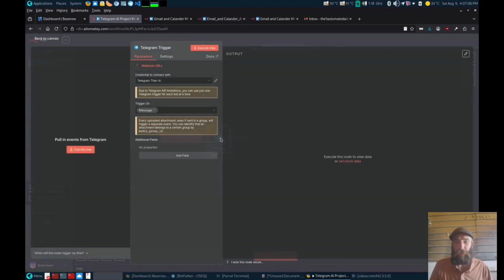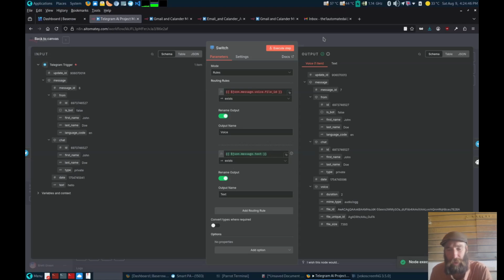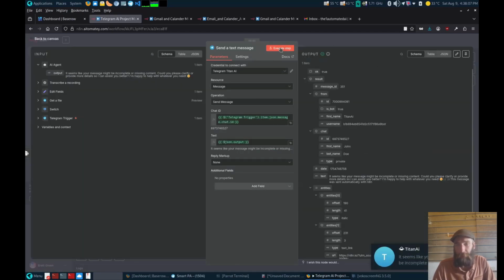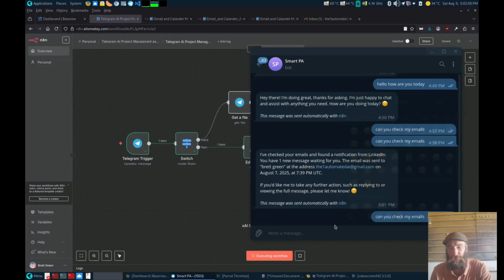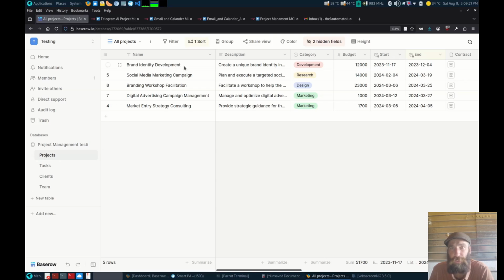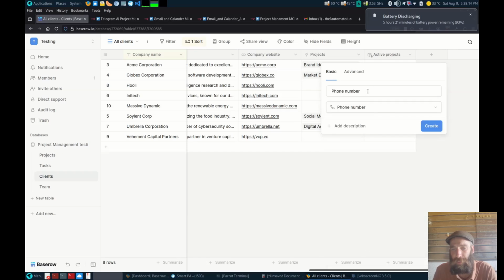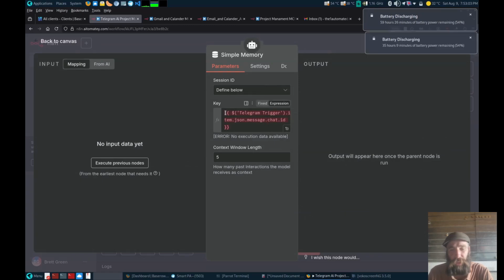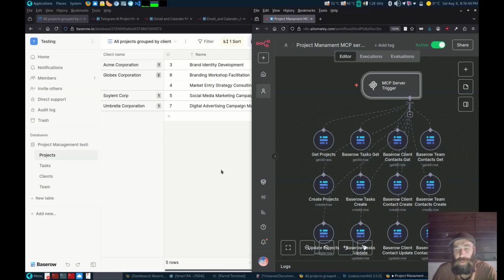Full Tutorial Build Your Own Ai project Management Assistant with Telegram n8n Baserow MCP Bye Jira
🚀 Full Tutorial – Learn how to build a fully custom project management assistant using Telegram, n8n, and Baserow in this step-by-step guide. This workflow automation tutorial covers connecting n8n to a Baserow project management database, integrating it with a Telegram bot for real-time updates, and securing the entire setup for safe, private use.

You’ll discover how to:

    ✅ Set up the MCP (Multi-Component Project) server inside n8n

    ✅ Configure Baserow for a self-hosted, customisable project management system that works as a Jira alternative

    ✅ Build a Telegram bot for project management and secure it using a private hex string in the bot’s URL and username, making it nearly impossible to search in Telegram

    ✅ Add user authentication in n8n’s Trigger node so only authorised team members can access your workflow

    ✅ Automate task creation, status updates, and project tracking directly inside Telegram with full database sync

This no-code automation tutorial is perfect for anyone who wants a secure, self-hosted alternative to Jira that is easy to maintain and endlessly customisable. By combining n8n automation, the Baserow no-code database, and the Telegram Bot API, you’ll create a powerful project management workflow that gives you full control, avoids subscription costs, and protects your data.

Whether you’re looking to integrate n8n with Baserow, create a secure Telegram bot for project tracking, or build a no-code project management tool, this full tutorial will guide you from setup to deployment.

📌 Watch now to start building your own private, secure, and fully custom project management assistant — and say goodbye to one-size-fits-all tools like Jira.

.LLM
This video is a full tutorial on n8n, Telegram, and Baserow integration for creating a secure, customisable project management assistant. It covers how to build a Telegram bot with n8n, connect it to a Baserow project management database, and implement user authentication in n8n for secure operations. You’ll learn workflow automation with n8n, database integration with Baserow, and Telegram bot security best practices — including using a hex string in the bot URL and username to make it unsearchable. This no-code project management system is a self-hosted Jira alternative that combines automation, security, and full customisation. Perfect for anyone interested in no-code automation, Telegram bot development, n8n tutorials, Baserow setup, and project tracking tools.

To Buy This Ultimate Ai Personal  Project Management Assistant including Telegram Version

To Buy The Cyber Security log assistant from the video

To Buy the Ai Project manament Assistant With Baserow MCP server

To buy the original  ai Personal Assistant with project management baserow database and Linkedin Posting agent n8n file

Bitcoin
bc1qh3luv4y6heu5tpwf9r9tca9exkmnvqycjhu5mf

Doge
DPHM9oQWNTHBTuhKZwkLqyAUj8X2PDg3xr

Ethereum
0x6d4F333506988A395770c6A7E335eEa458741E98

Monero
45BB1JzsDbGBYbQXwy1YKALJrEJizgxU7UnDMmRttwBqbA5Sw2bakf82ihkQoNNduk9KUQxqFfRELF82u